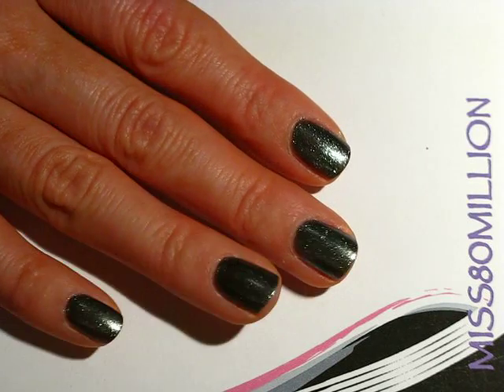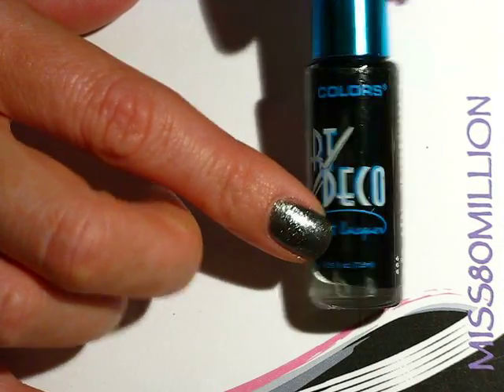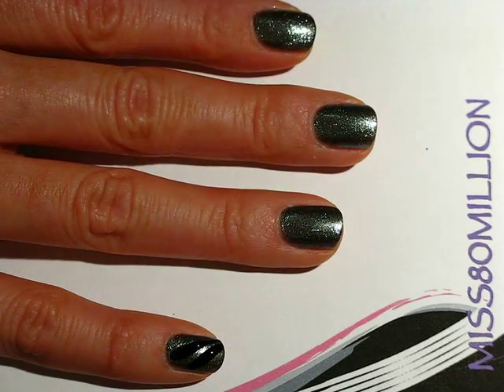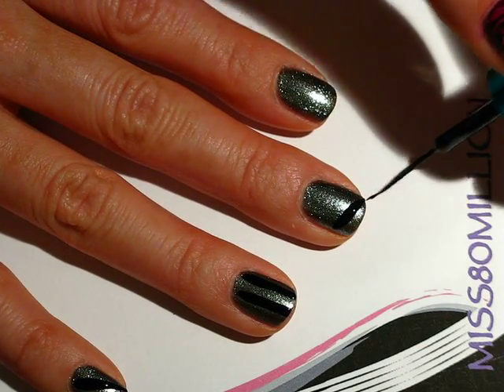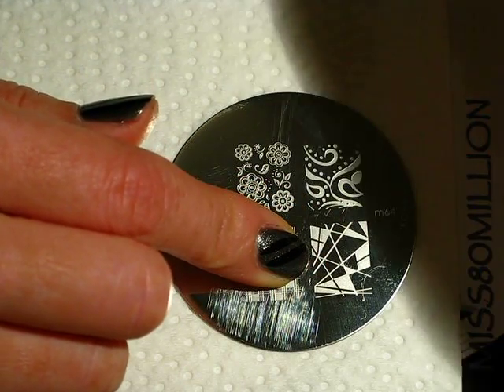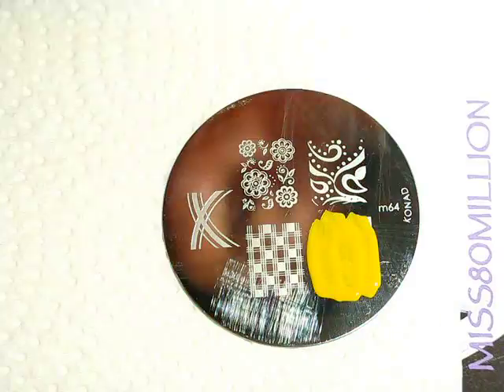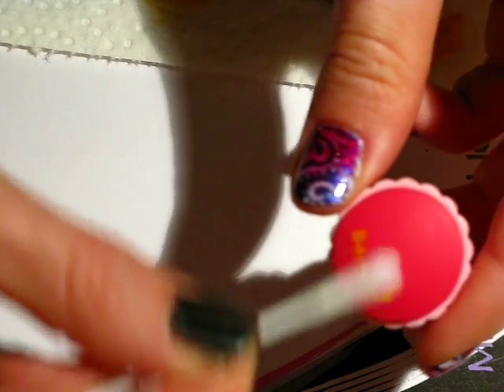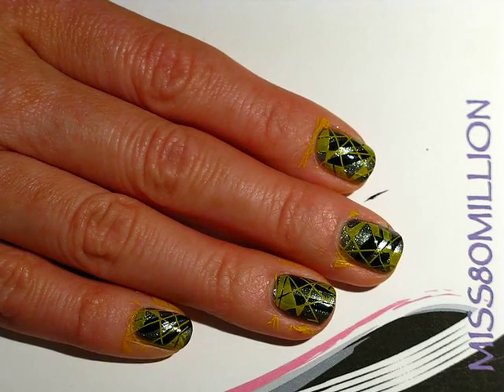Street Style - Konad Nail Art Tutorial - M64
Here's an abstract Konad design that reminds me of the paved roads.
If you want to learn how to do the design that's on my other hand check out my Grade Pink Konad tutorial here: